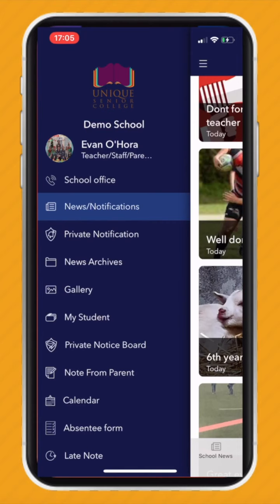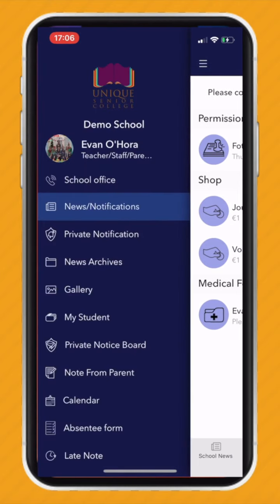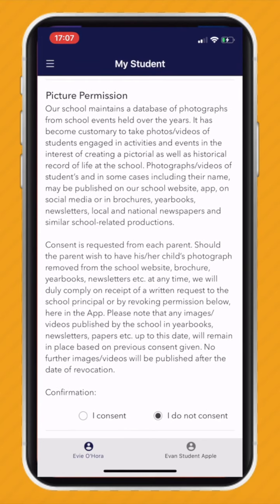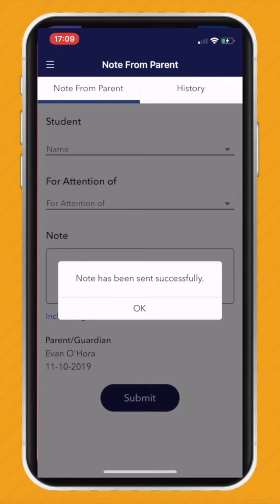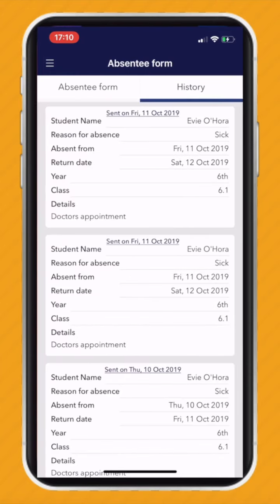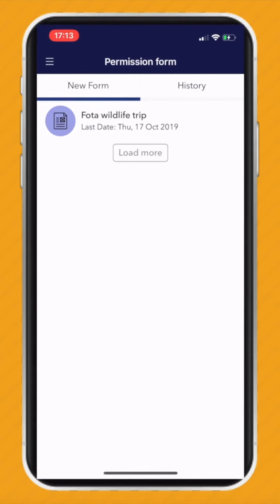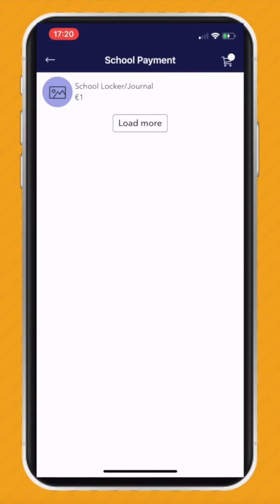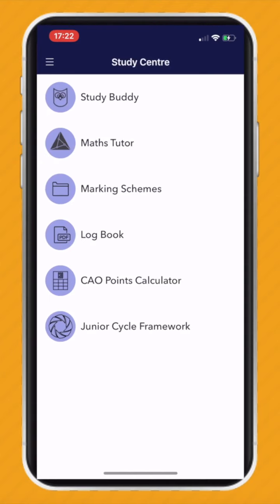Loreto College Cavan App Demonstration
Unique School App Download Register V5